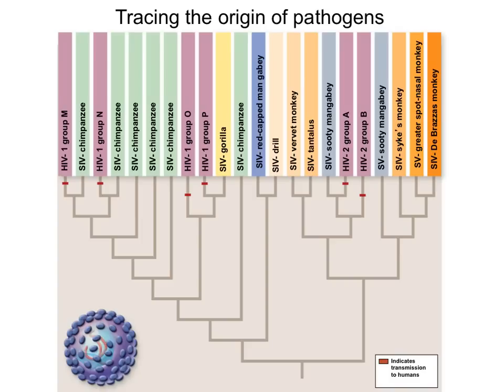Ch. 23 applications of phylogenetics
What is the use of studying phylogenetics?